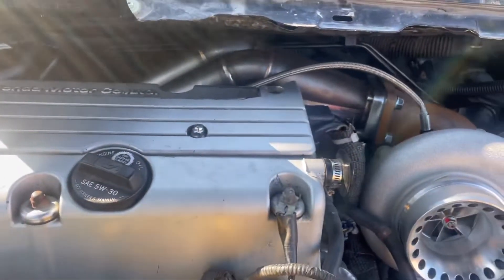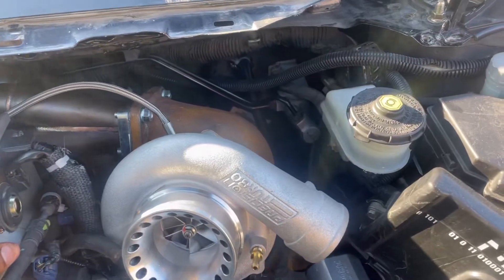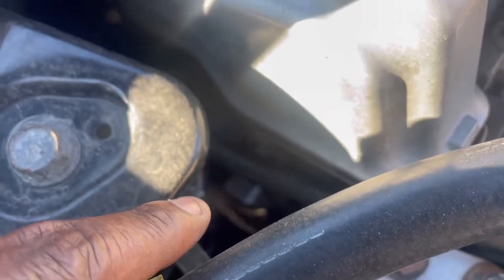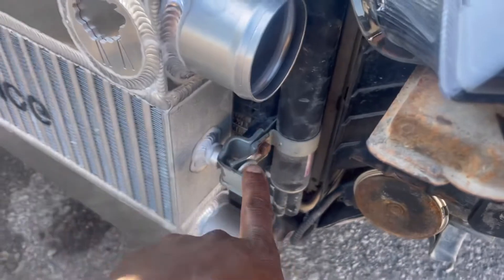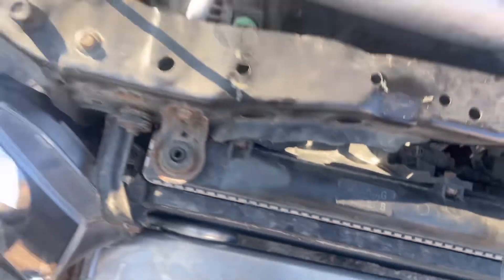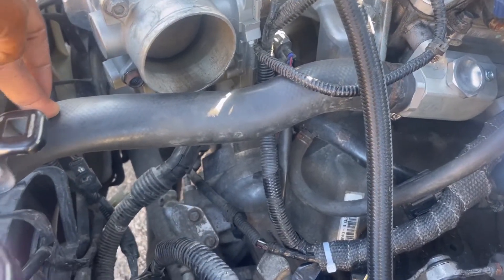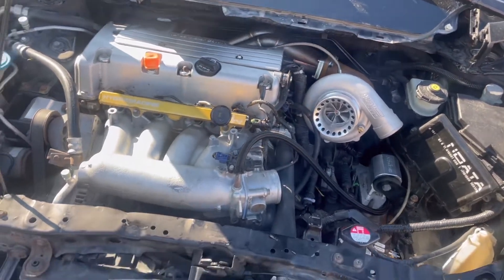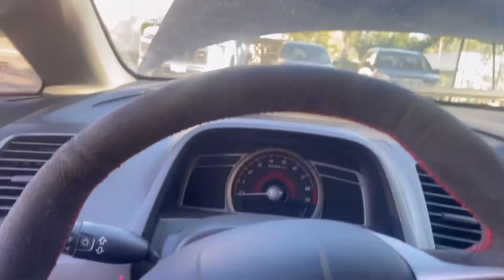The next chapter episode 1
I’m bringing you guys along for this journey to show you guys what has to be done to make ends meet and get this turbo kit to work. It goes to show you that not everything is just bolt on and go, some parts take time.